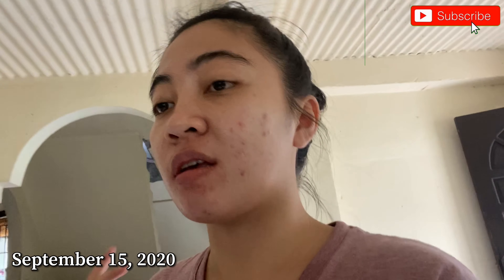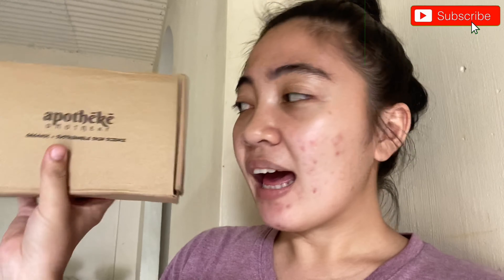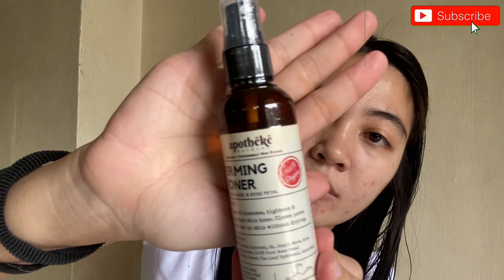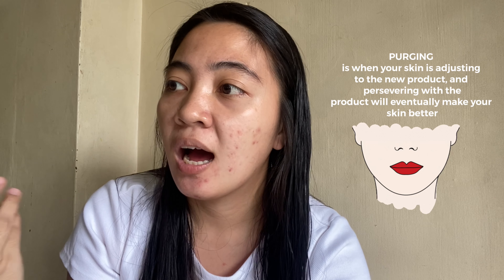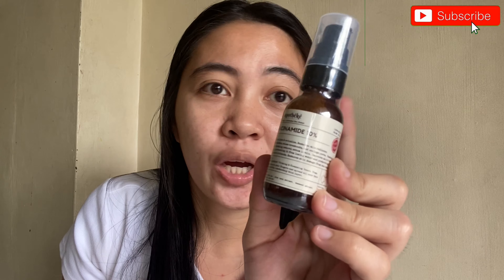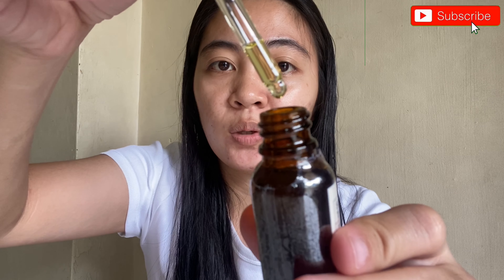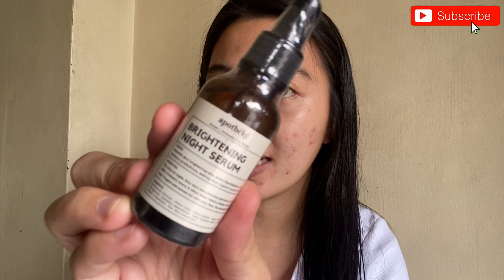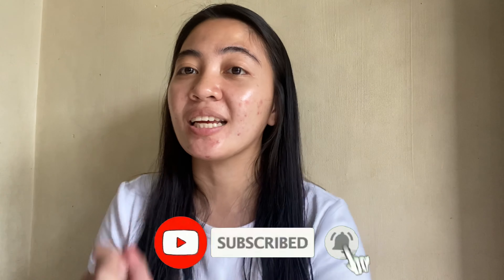APOTHEKE SKIN SCIENCE REVIEW | FOR SENSITIVE SKIN | UNBOXING | PART 1 | Kathrine Ramirez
APOTHEKE SKIN SCIENCE REVIEW | FOR SENSITIVE SKIN | UNBOXING | PART 1

First skincare unboxing and review dito sa channel ko gamit ang Apotheke Skin Science. Will see kung ano maging result in the coming weeks. Enjoy watching! ♥️♥️♥️

Im excited to know your thoughts and ideas, please comment it down below.

apotheke science skin doctor,
apotheke science,
apotheke skin doctor,
apotheke science review